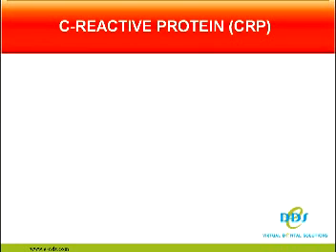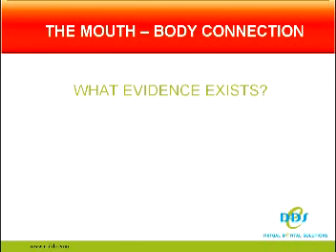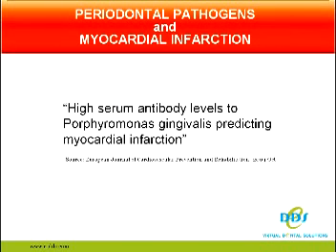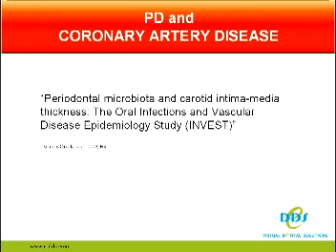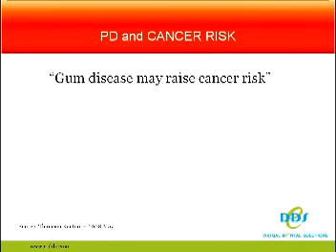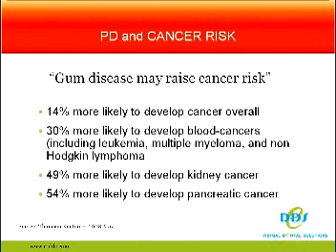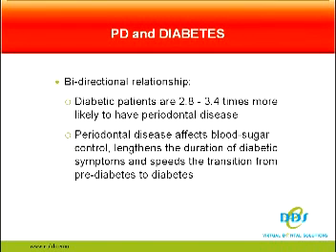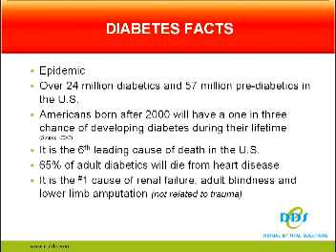Dr. Casazza Mouth-Body Connection - Part 2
Dr. Casazza, of Future of Dentistry, discusses the relationships between dental care and overall health.